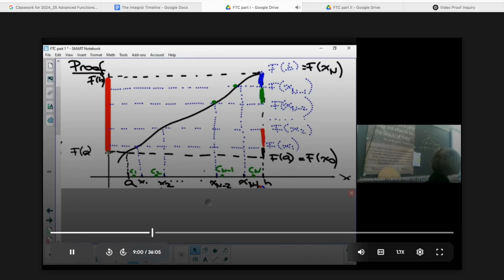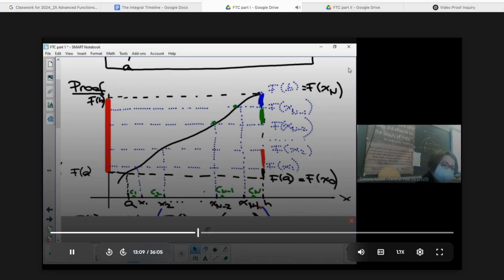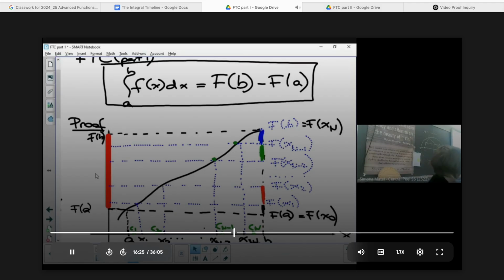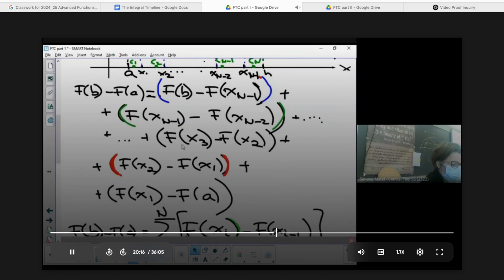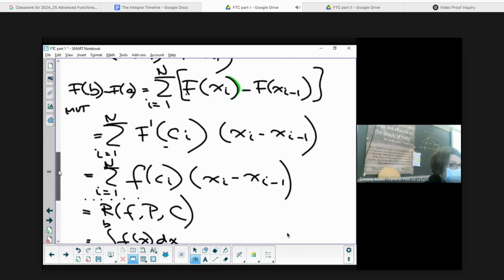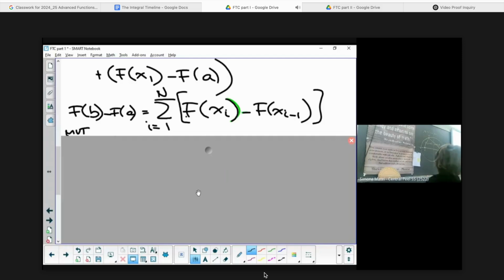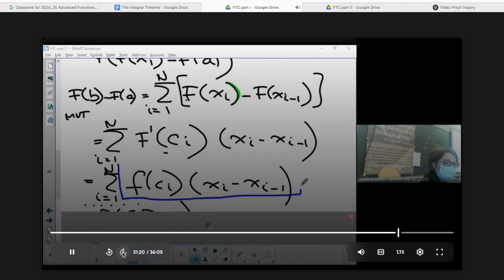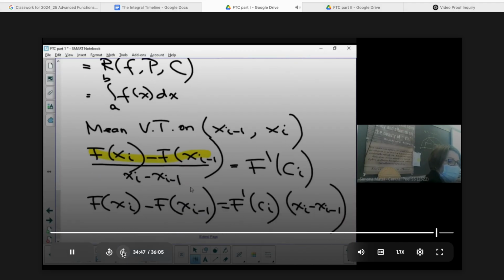My Movie 2